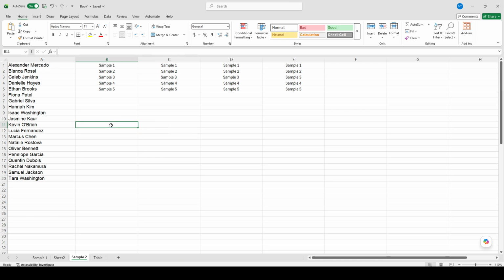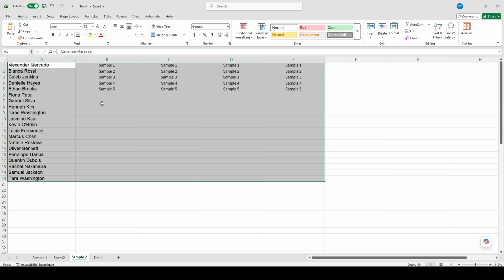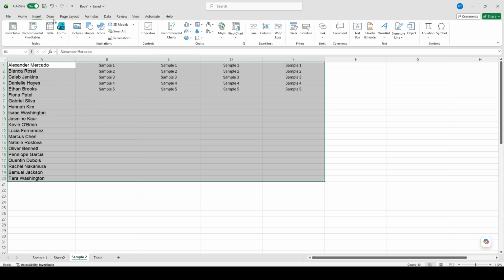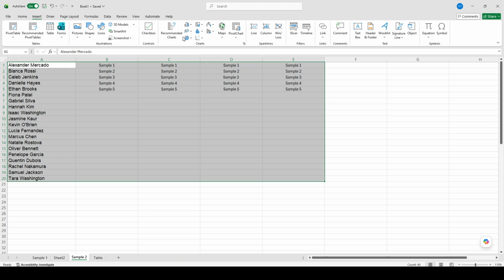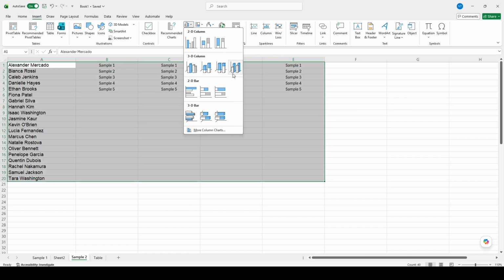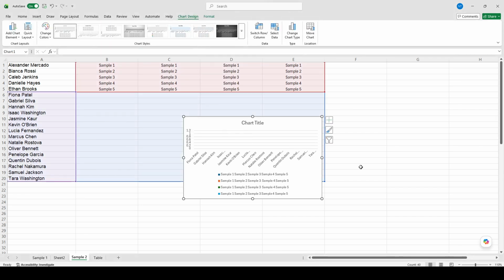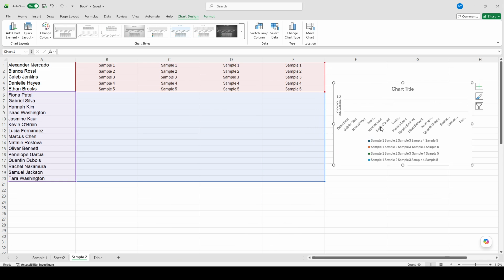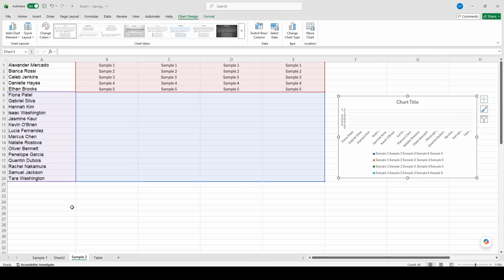How To Create A Column Chart In Excel [2026 Guide]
How To Create A Column Chart In Excel

Learn how to create a column chart in Excel to compare data clearly in just a few steps. This Excel tutorial shows how to select data, insert a column chart, add chart titles, and format the design in Microsoft Excel so your results are easy to read. It also helps if you search for Excel column chart tutorial, how to make a chart in Excel, or basic Excel data visualization.

-Google Drive
-Google Meets
-Google Sheets
-Google Chrome
-Google Forms
-Google Gmail